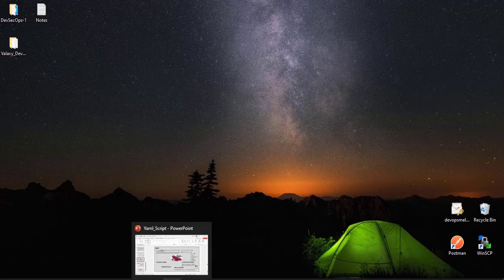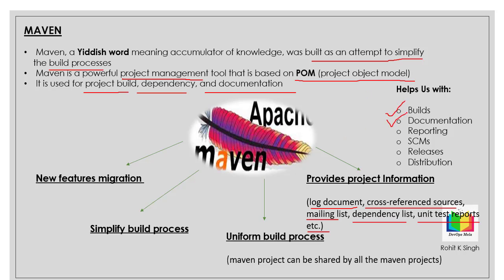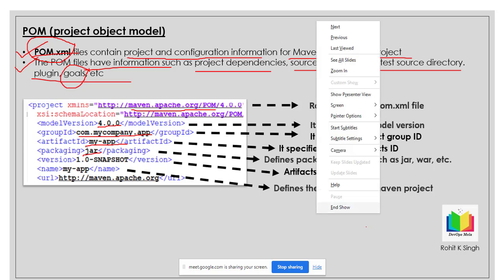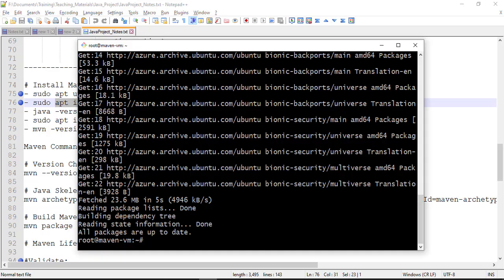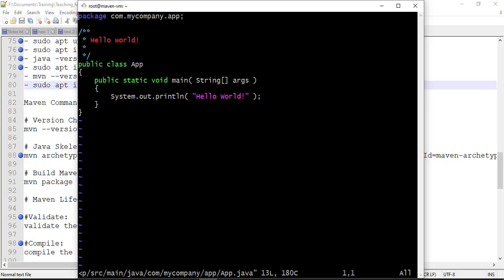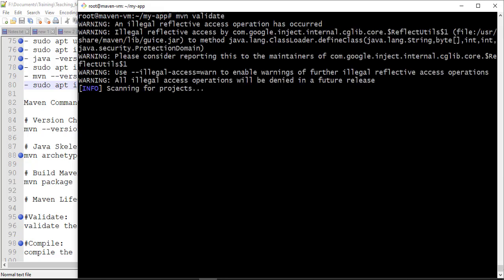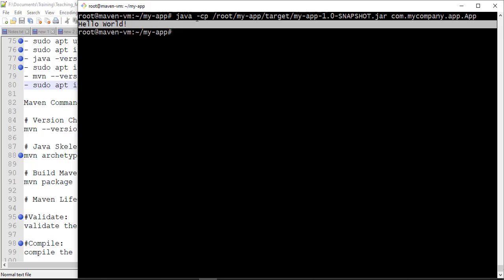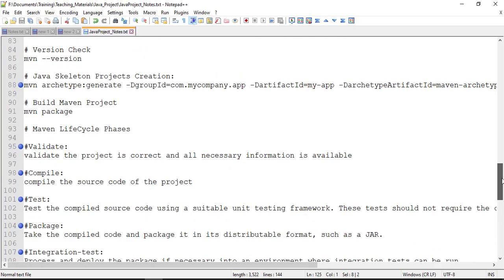Day 36: MAVEN Introduction | DEMO | Project - 2